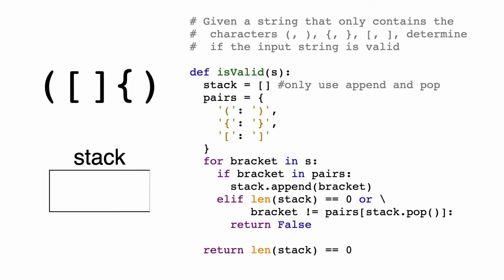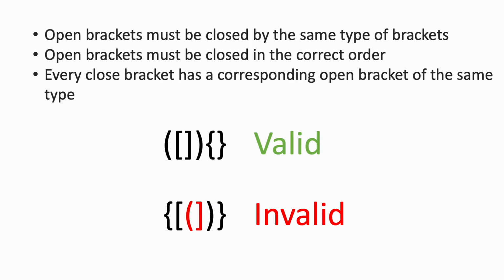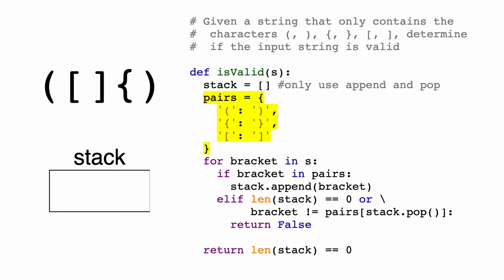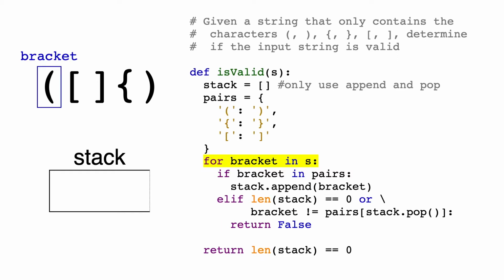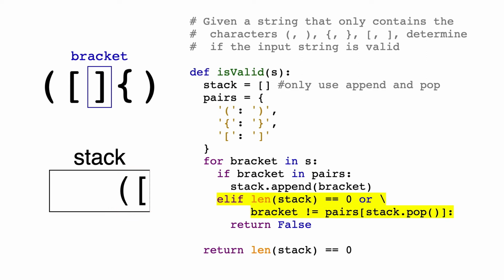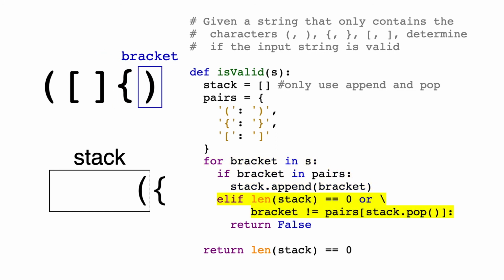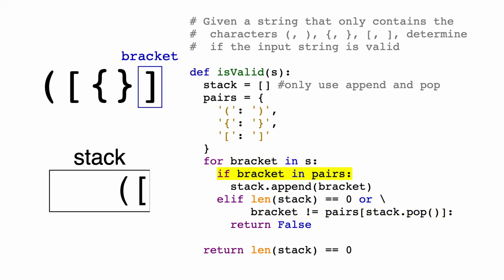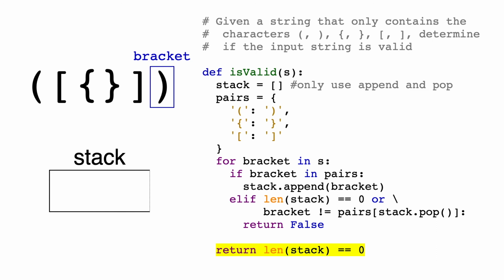LeetCode 20: Valid Parentheses | Stack Data Structure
Step-by-step solution to LeetCode question 20: Valid Parentheses.
0:00 Problem description
0:42 Strategy guide
1:11 Code walkthrough
4:12 Second example
5:24 Third example